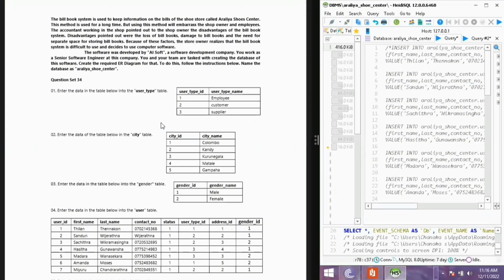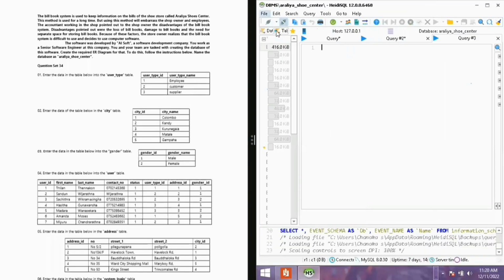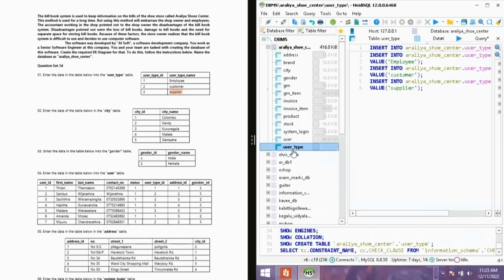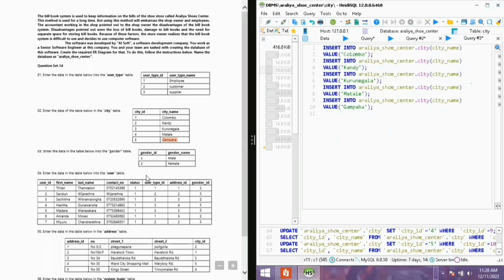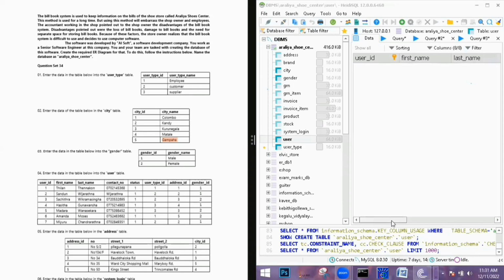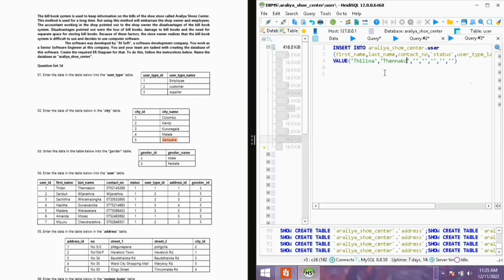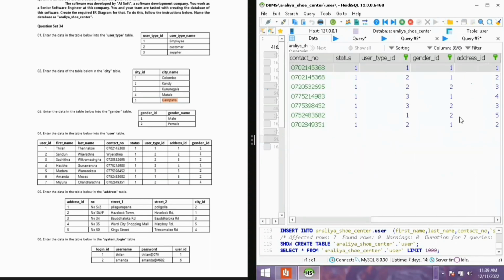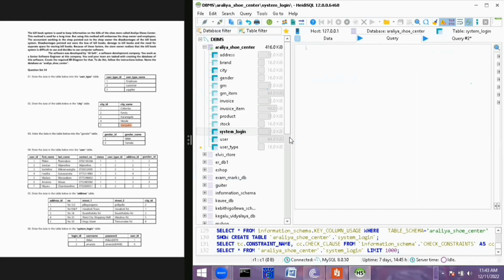DBMS Question 34 | Insert Query Statement to enter data into tables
Create an Insert Query Statement to enter data into tables created to store the details of the users who use the software when creating Inventory Control software. @javainstituteforadvancedte1415